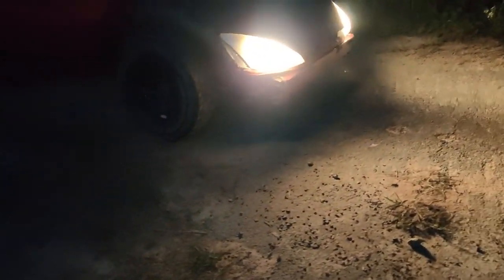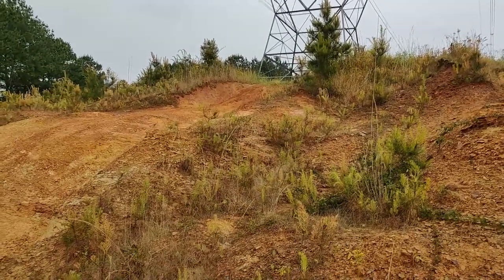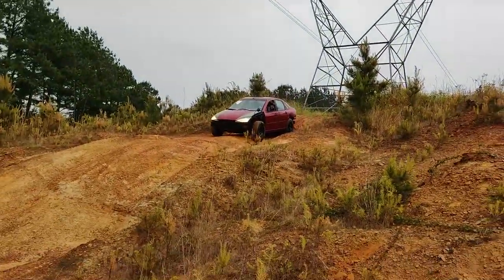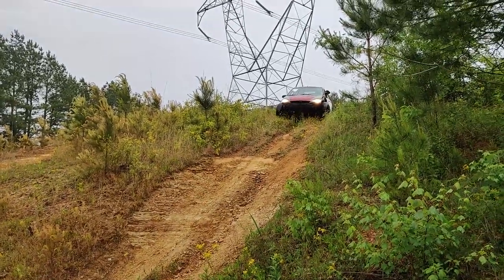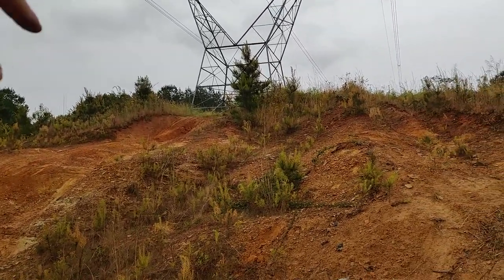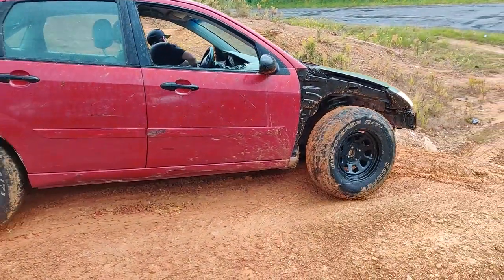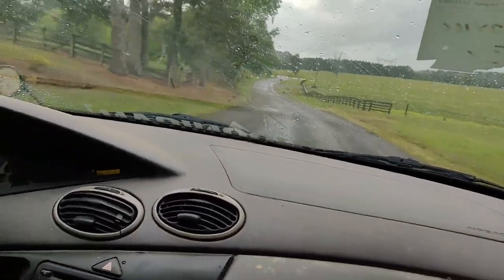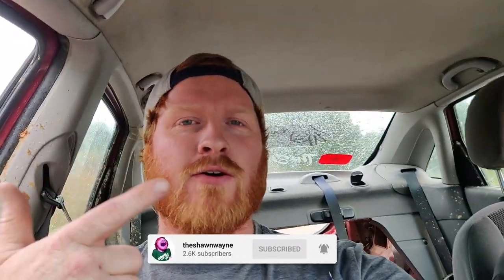Off Road In A Ford Focus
Riding around at the "Hills" making sure out Gambler vehicle is going to do okay. I ordered a fuel pump for it because I heard that it was a common thing for them to get weak and cause the car to run crappy. I've changed everything but that so maybe we will have some luck with it lol

Thanks again to Cullman Auto Rebuilders for the 2003 Ford Focus. Hopefully we can keep this thing together till the Gambler 500 this year lol

-Music!
   YouTube Music In Creator Studio!